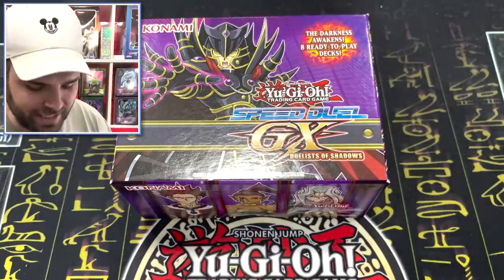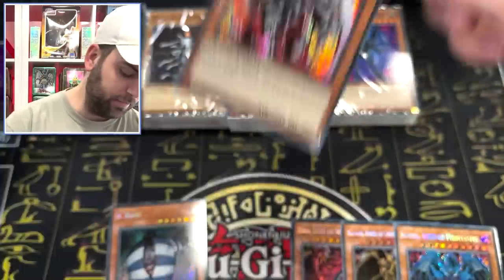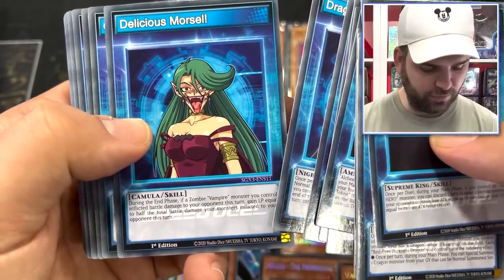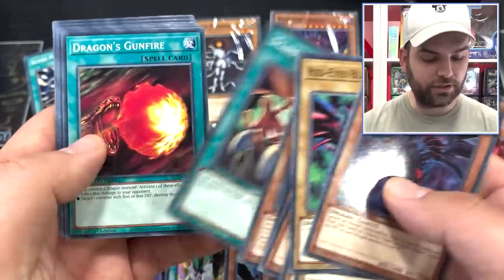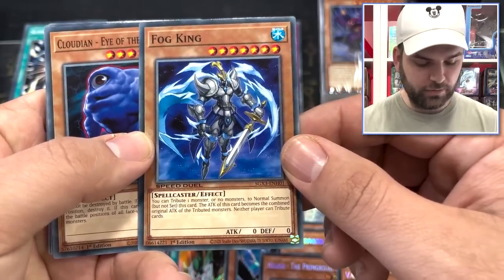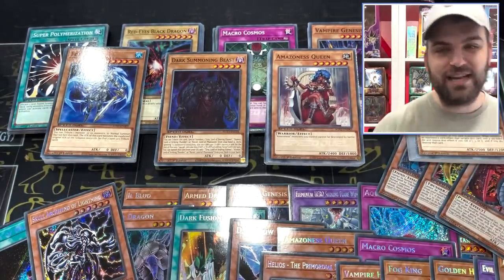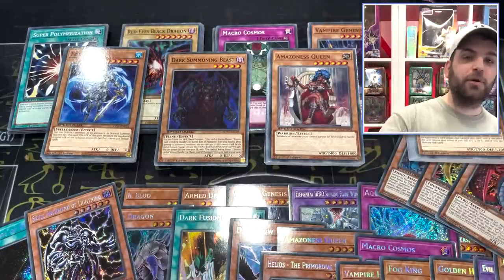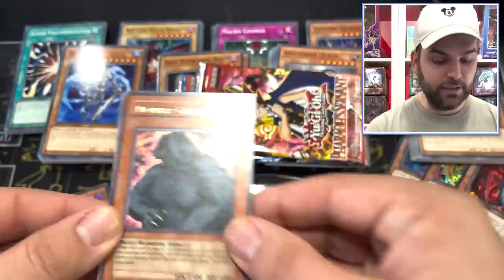KONAMI DID IT.. AGAIN!!? Opening *NEW* Yu-Gi-Oh! GX DUELIST of SHADOWS